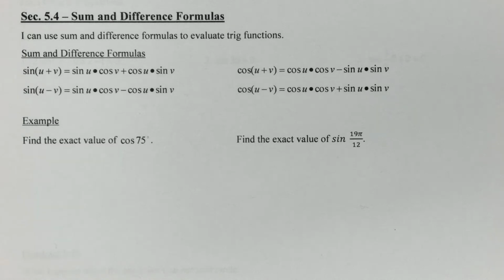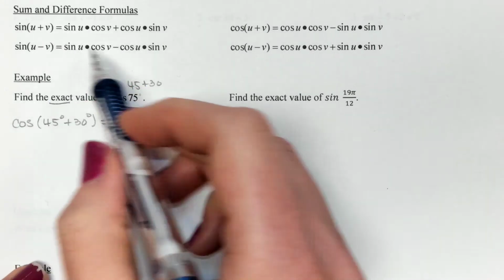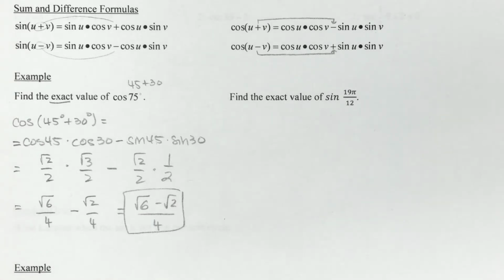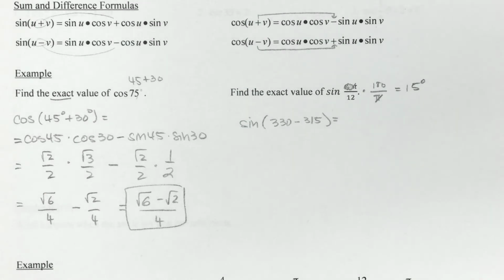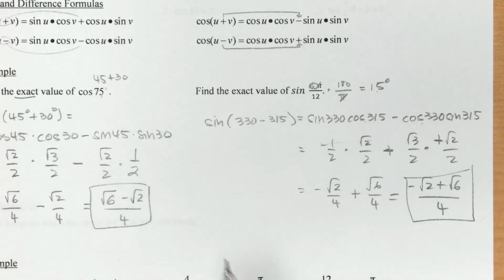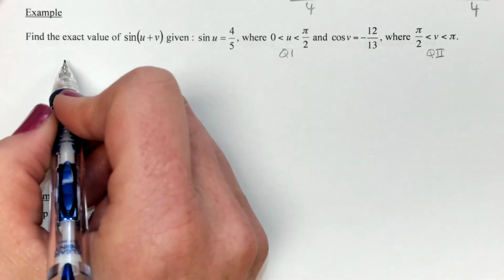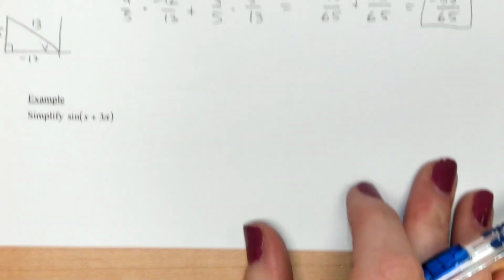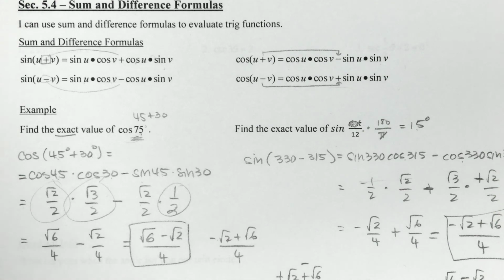Sec. 5.4 (Day 1) - Sum and Difference Formulas